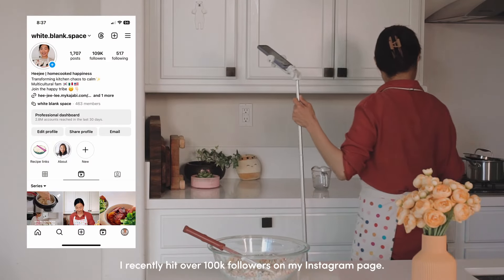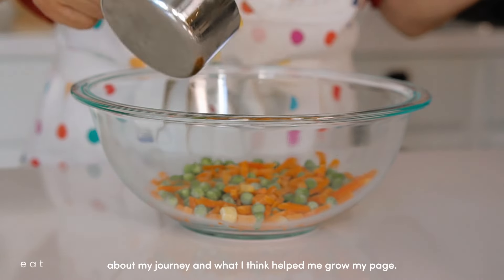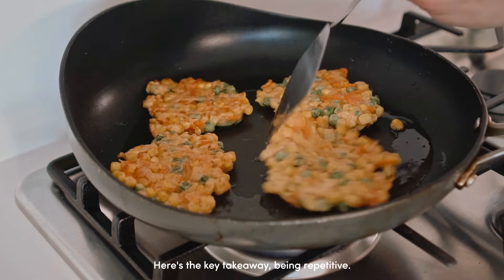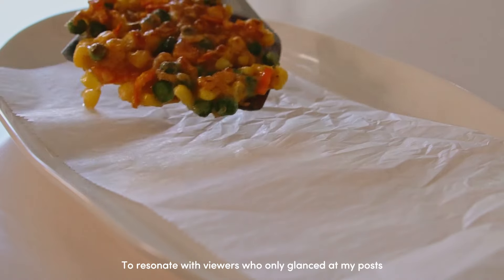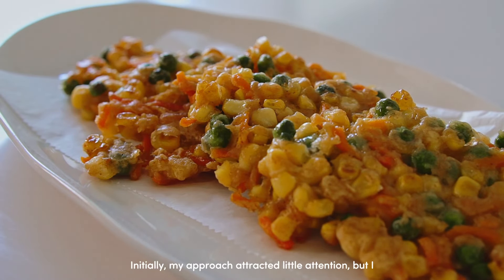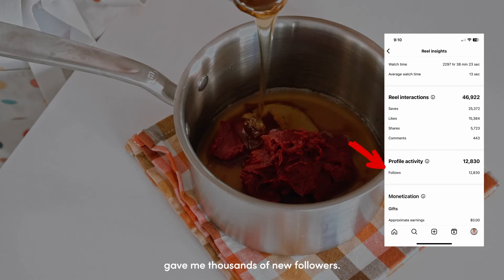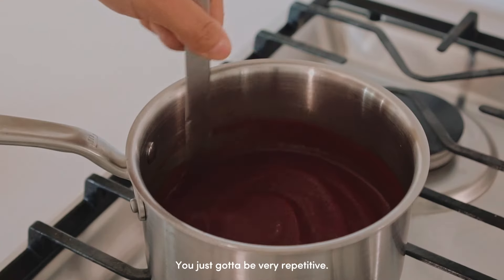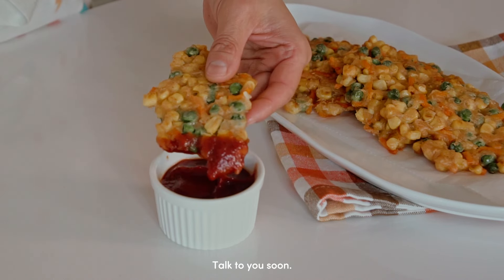Growing my Instagram food page to 100k followers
In this video, I'll share my journey to reaching 100K+ followers on Instagram, along with my top tip for growing your IG page. Plus, join me as we cook up some crispy veggie fritters together!